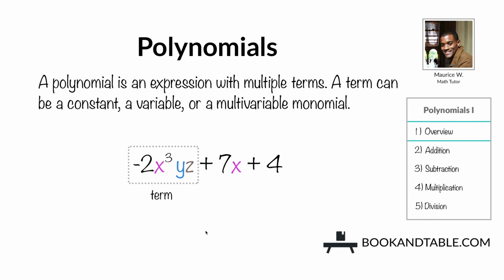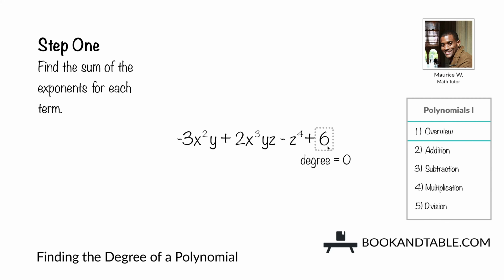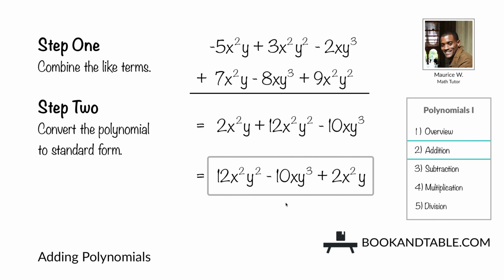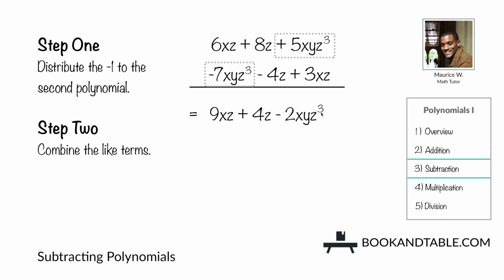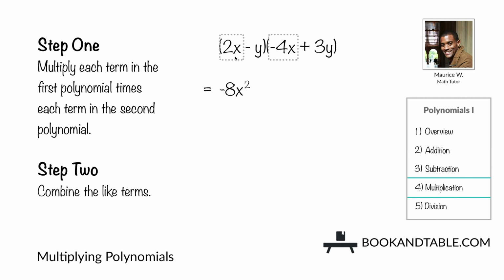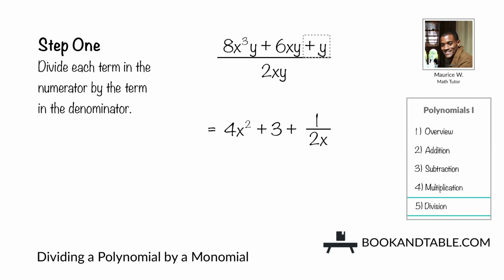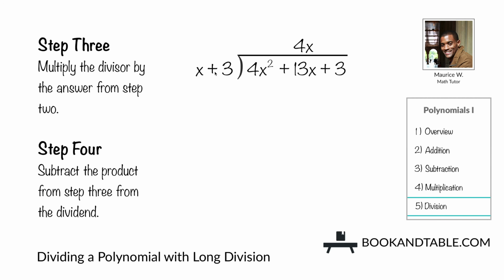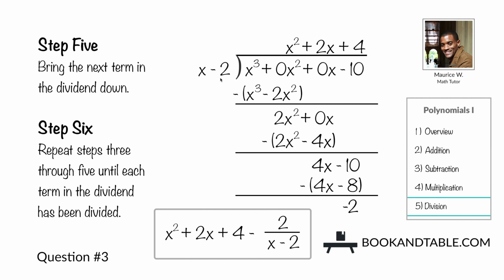Basic Operations of Polynomials | Adding, Subtracting, Multiplying, and Dividing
Book&Table Inc. 🇺🇸

Timestamps

0:00 | Start

00:00:50  |  Overview
00:12:34  |  Practice Questions  |  Degree of a Polynomial

00:16:30  |  Addition
00:21:27  |  Practice Questions

00:28:43  |  Subtraction
00:32:22  |  Practice Questions

00:37:53  |  Multiplication
00:43:31  |  Practice Questions

00:49:15  |  Division  |  Dividing by a Monomial
00:52:40  |  Practice Questions

00:58:13  |  Division  |  Dividing by a Polynomial/Long Division
01:04:15  |  Practice Questions